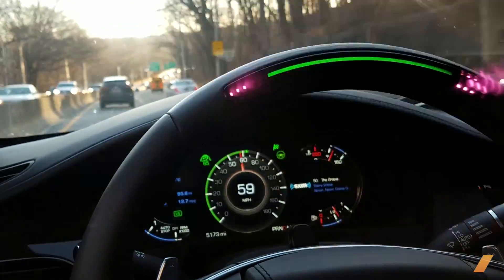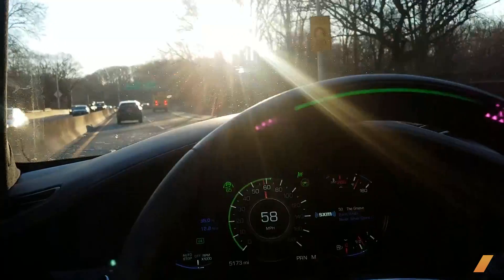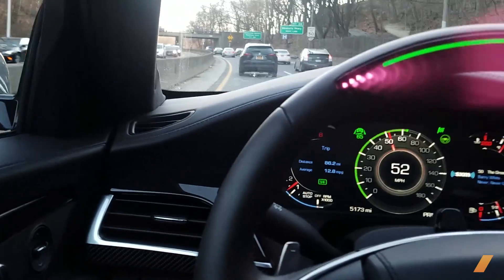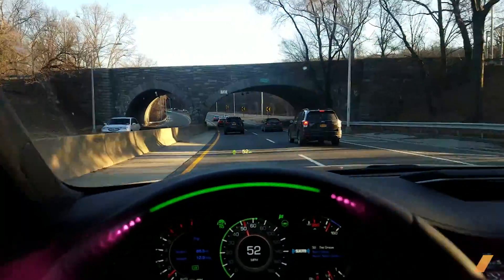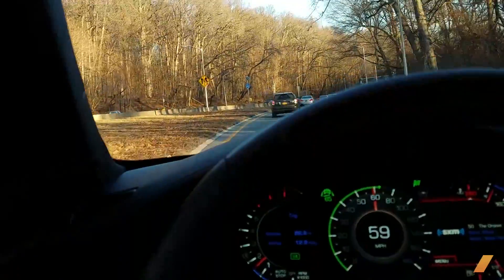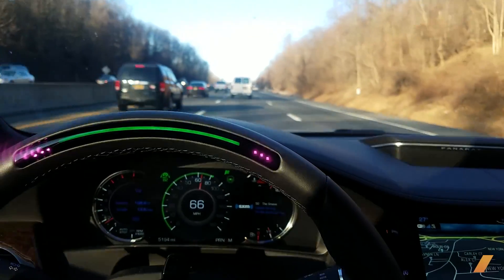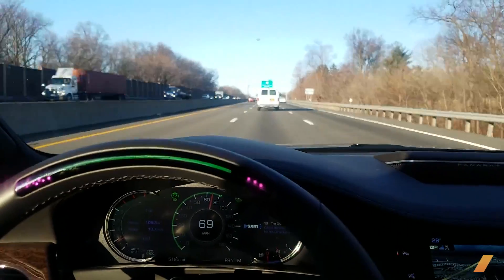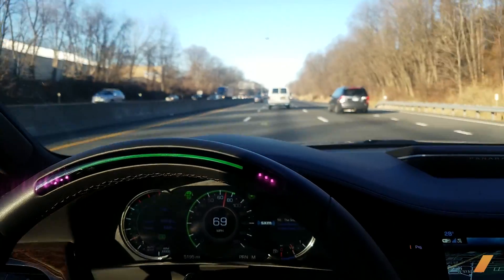Cadillac Super Cruise Semi-Autonomous Quick Test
Here's a quick test of Cadillac's Super Cruise semi-autonomous system. One key to the system's operation is GM's proprietary, Lidar-based mapping of roughly 130,000 miles of major highways in the U.S. and Canada.

The CT6 is updated with that detailed map data once per 82 feet of vehicle travel, and that info is combined with onboard sensor data and high-precision GPS.

Shot by Lawrence Ulrich, produced and edited by Cait Knoll.